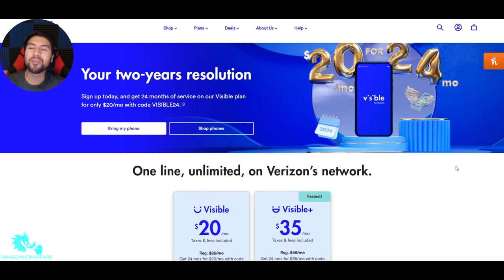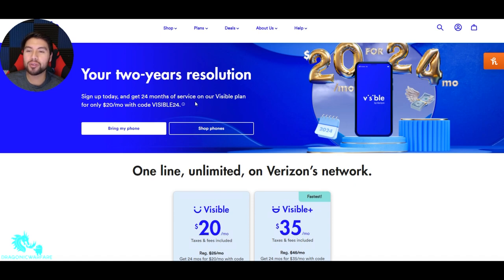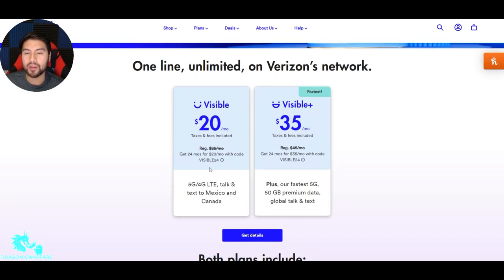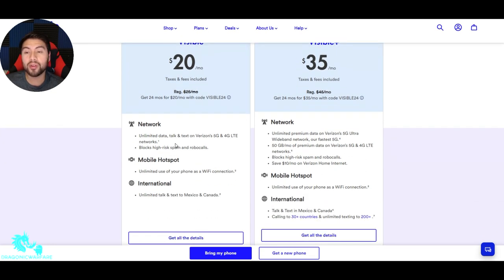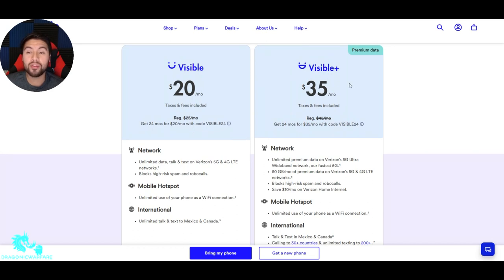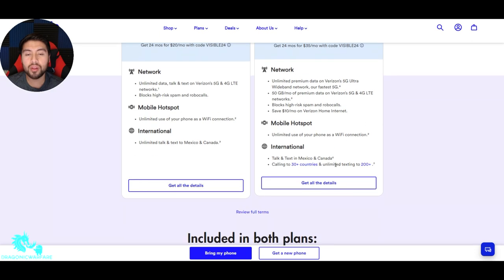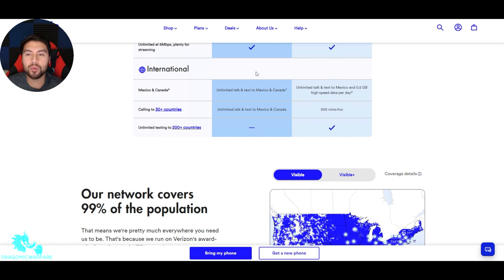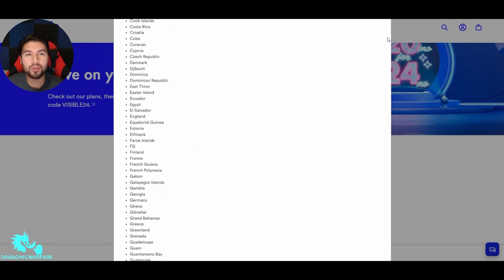Unlimited Data Only $20 Visible Wireless Must See!!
Visible wireless is offering everyone unlimited data for only $20!

Webcam i use

Shop Amazing Smartphone Deals: